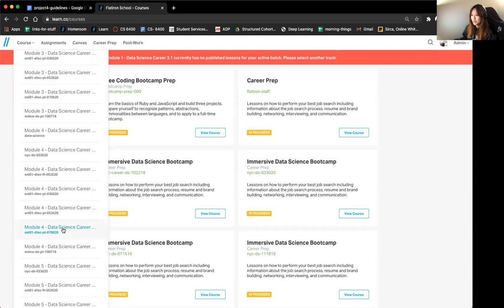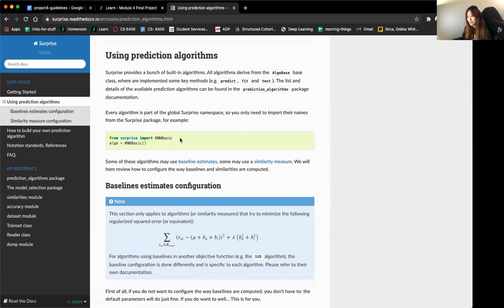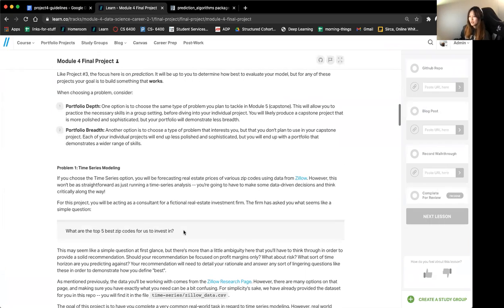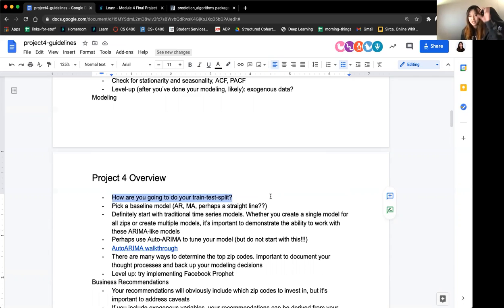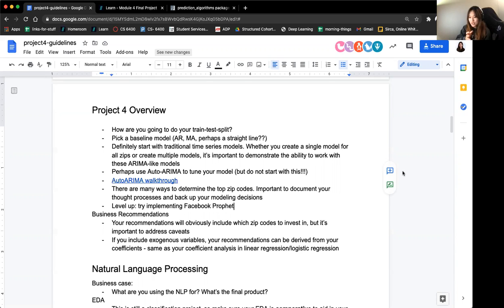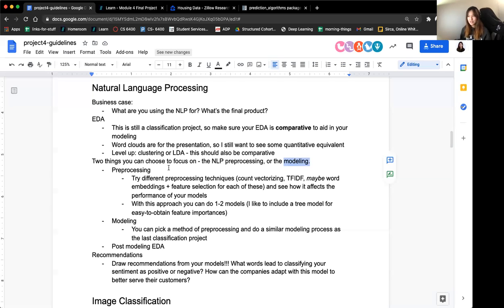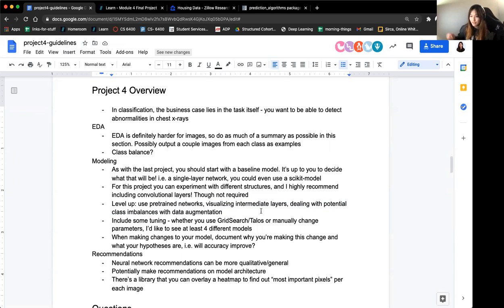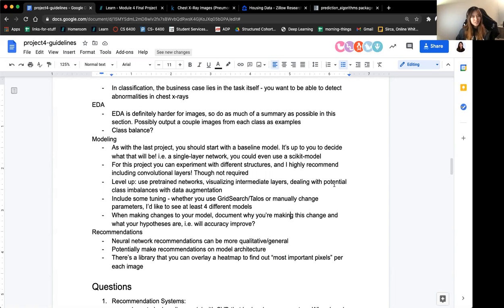Mod 4 Project Introduction